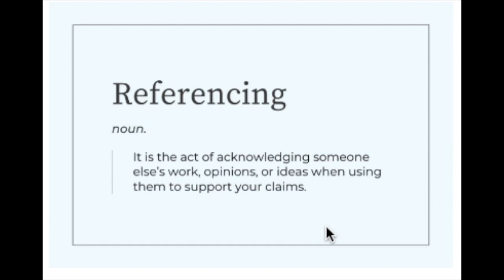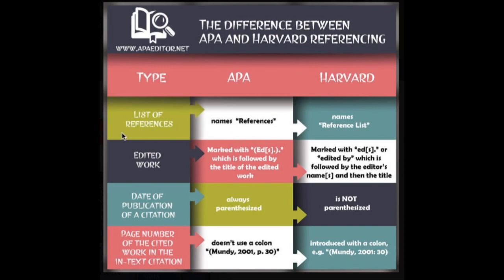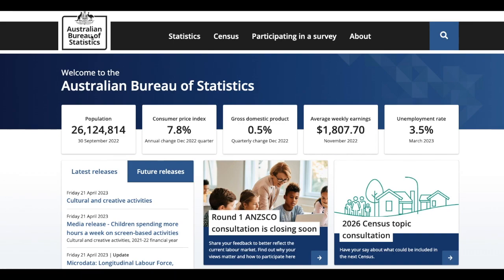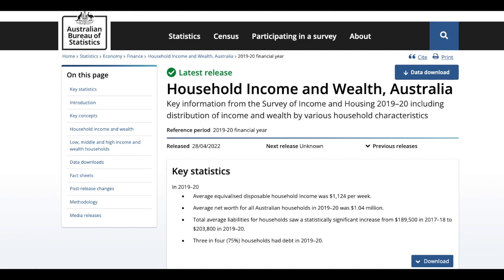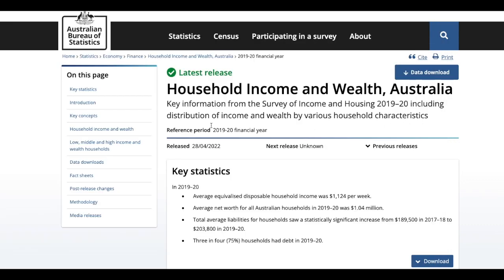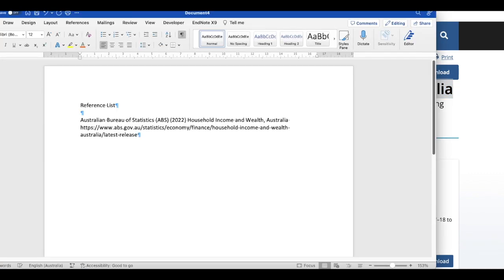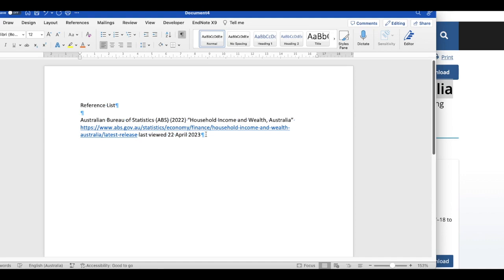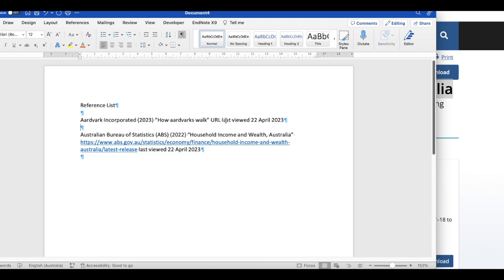L005 How to make a Reference List